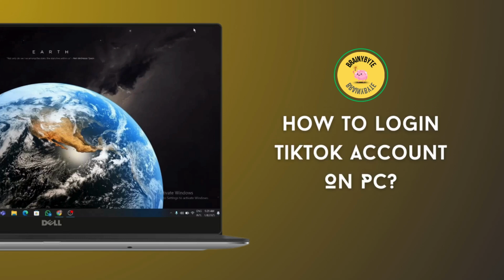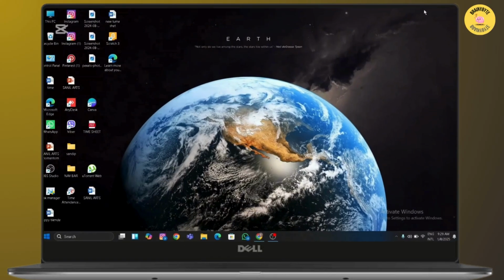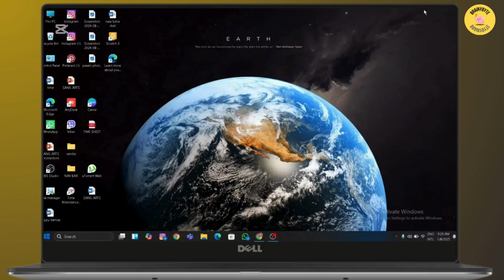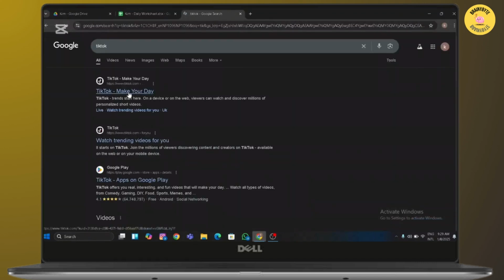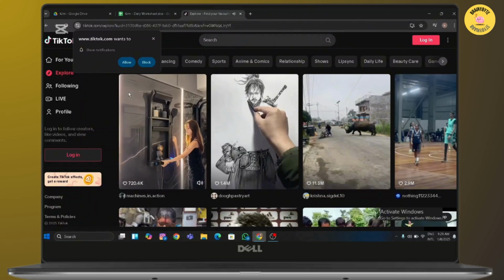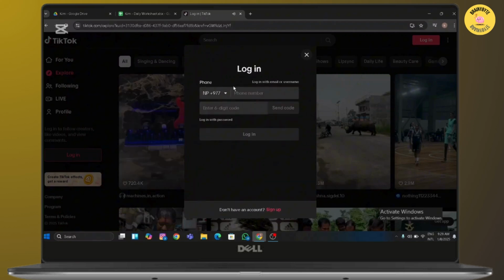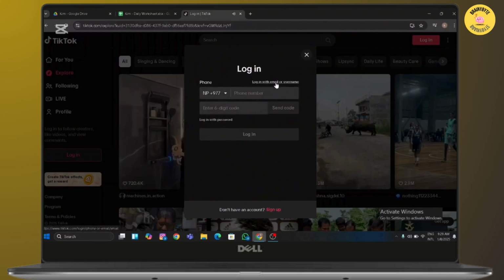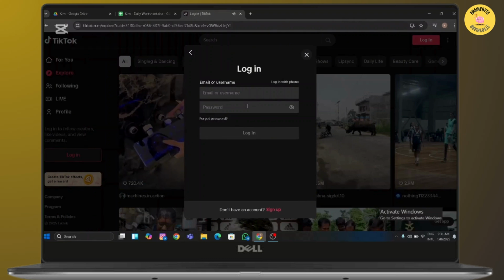How To Login TikTok Account On PC | Use TikTok on PC/Laptop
Want to log in to your TikTok account on a PC or laptop? This video will show you how to access TikTok on your computer quickly and easily. Whether you're wondering, "How do I log in to TikTok on PC?" or looking for ways to use TikTok on a laptop, this guide has you covered. Learn the steps to sign in using a browser or TikTok app and enjoy all the platform's features on a bigger screen. Watch now to start using TikTok on your PC today!

Timestamps:
00:00 How to Login TikTok Account on PC
00:10 How to Use TikTok on PC or Laptop